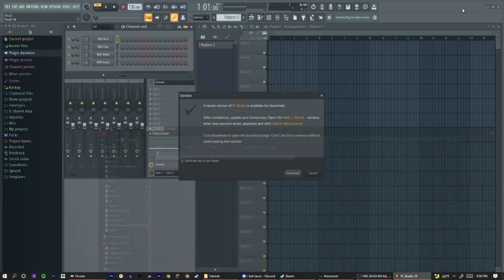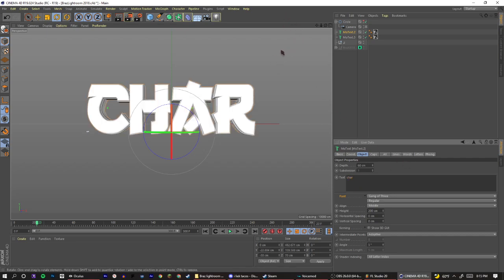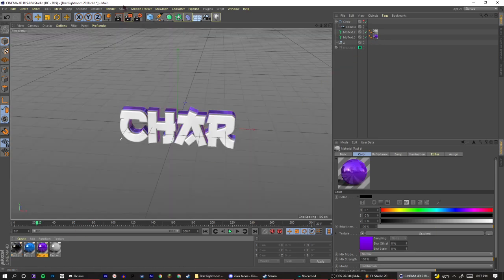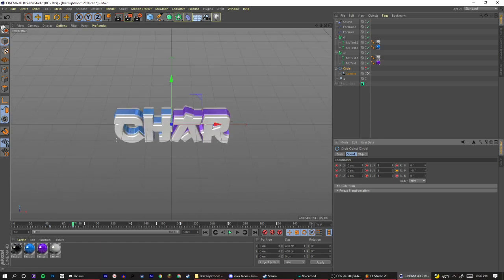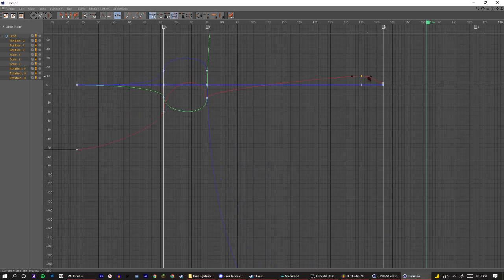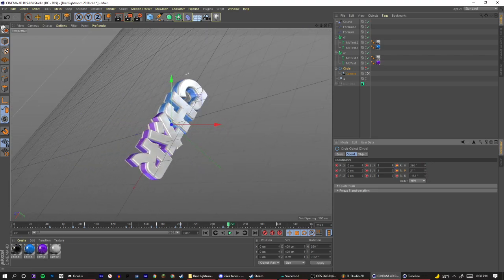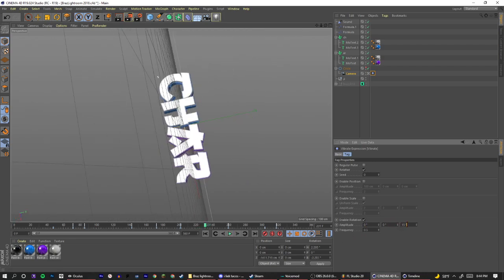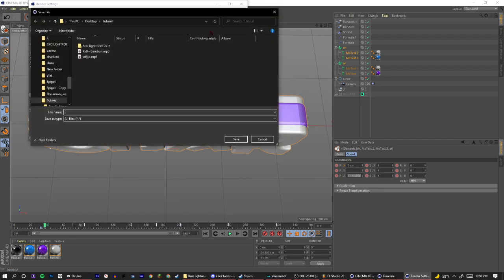intro 2022 tutrial wierd (it crashed at the end)